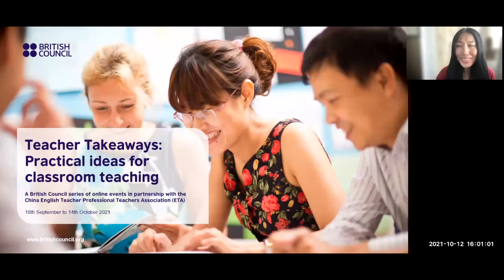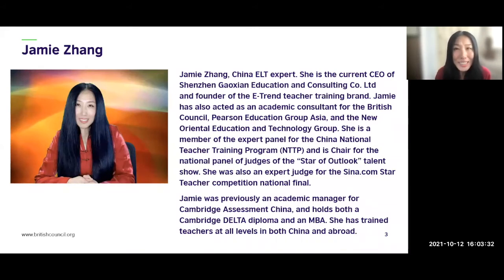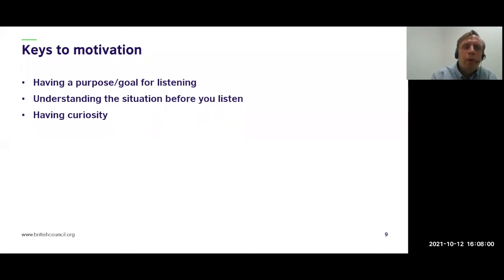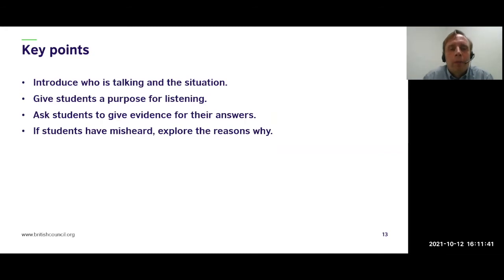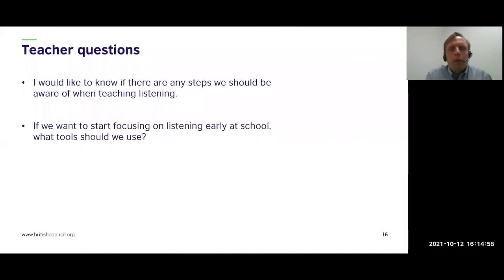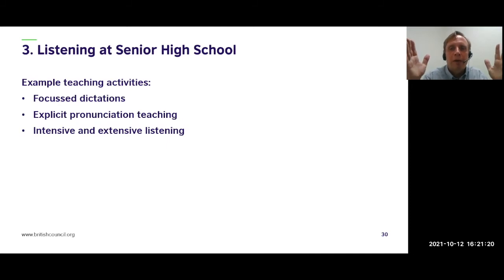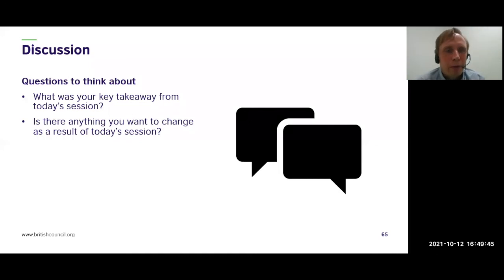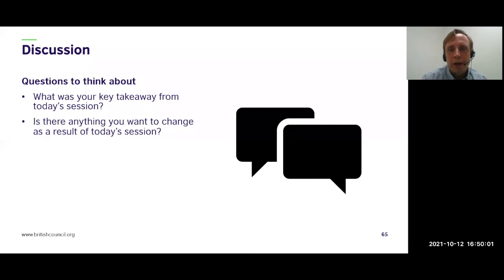TeacherTakeaway Webinar #3: Teaching Listening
This session is based on common teacher questions about teaching listening. We look at evidence from research into second-language listening and demonstrate some practical techniques that teachers can use in their classrooms.
Speaker: Robin Skipsey
The TeacherTakeaway series of events was created in cooperation between the British Council China and the China English Teacher Professional Teachers Association (ETA)